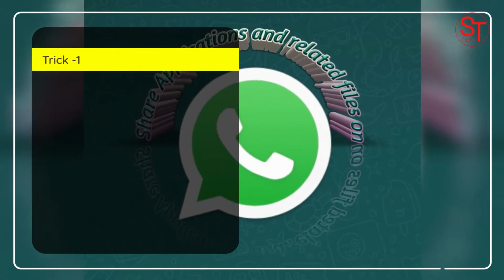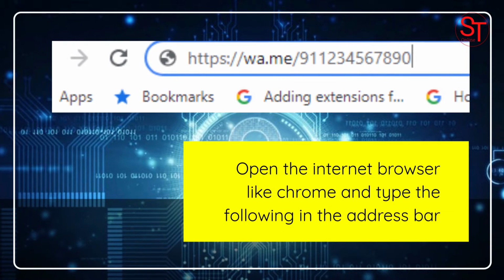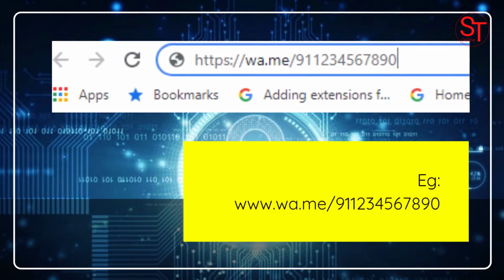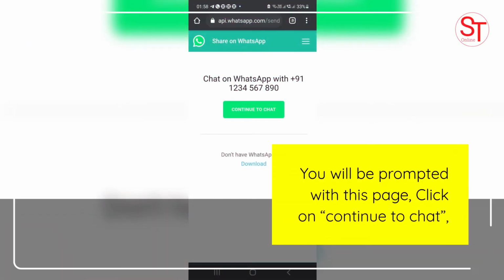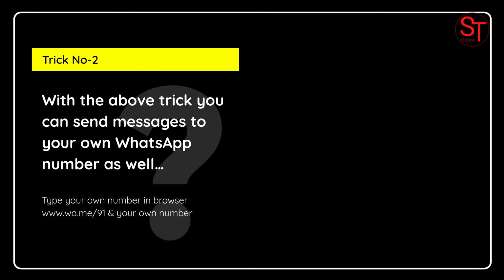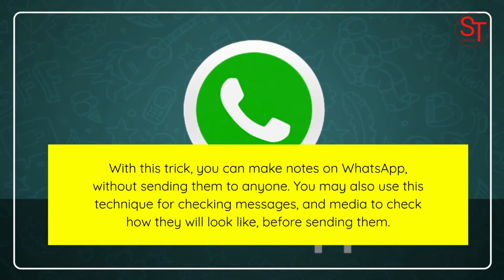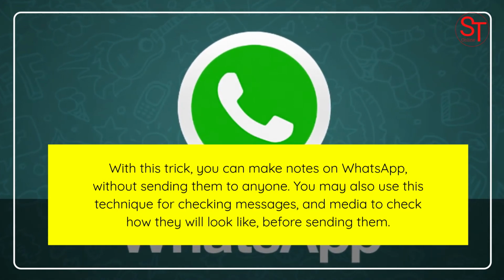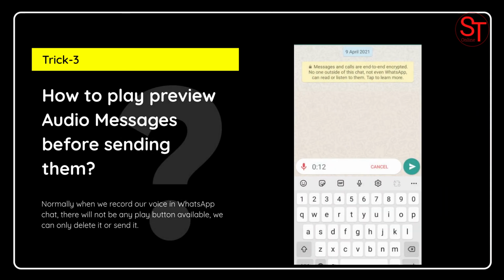whatsapp tricks | how to send messages to new number without saving them | how to Preview audio msg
Welcome to softechonline.
this video is on few WhatsApp tricks like how to send messages to a new number without saving them and how to Preview audio messages before sending.

whatsapp tips

thanks.